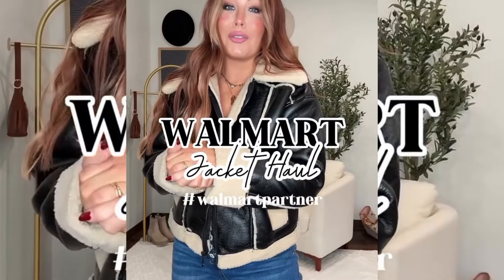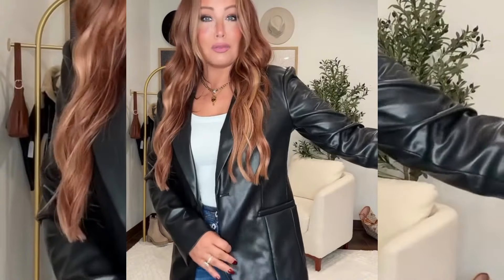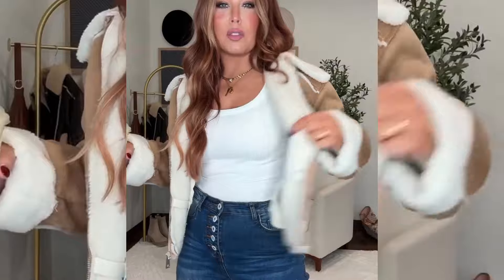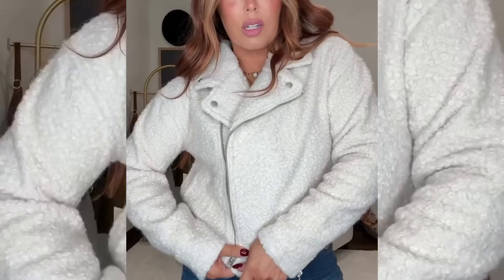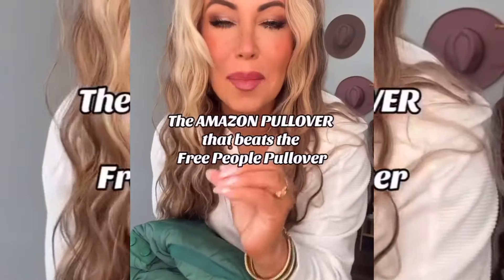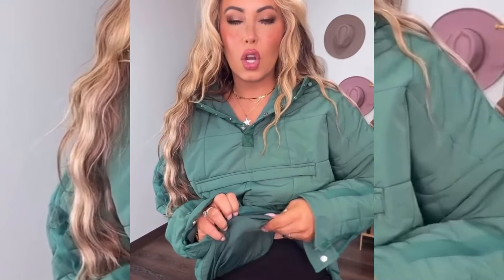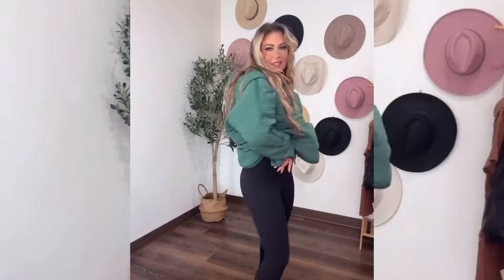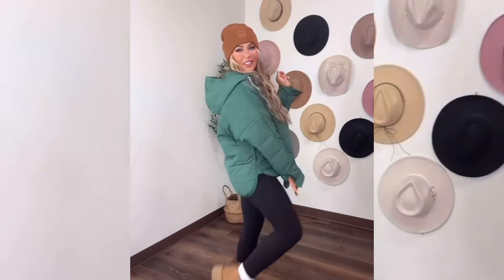Try-On Haul At The Mall 2024 | 4K TRANSPARENT MICRO BIKINI COVER-UP Try on HAUL! | Target BIKINI